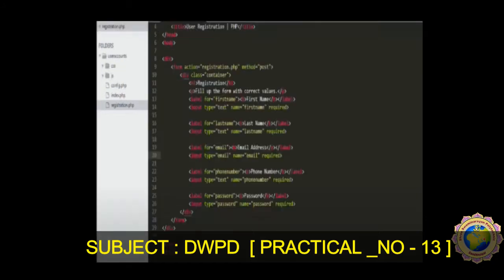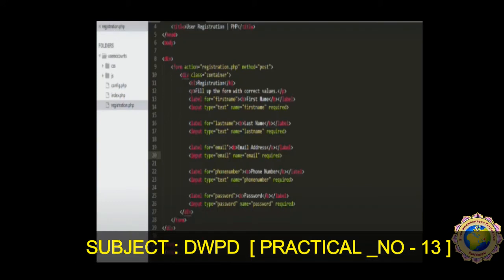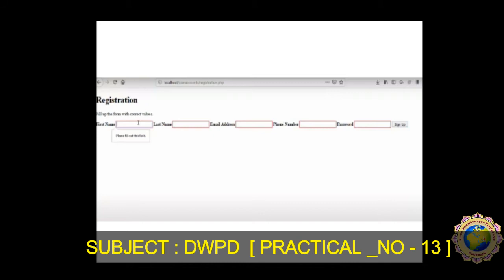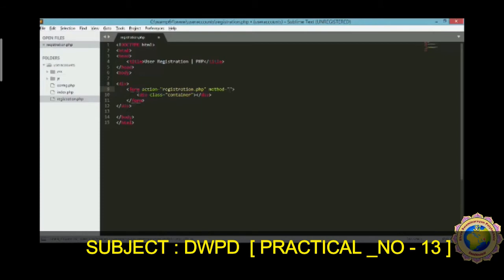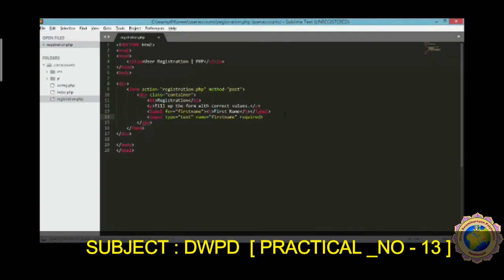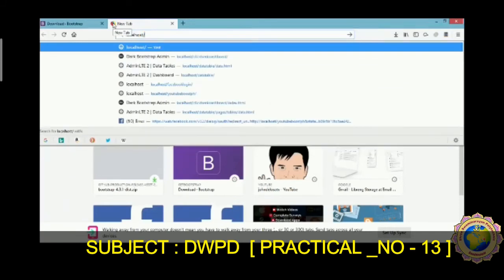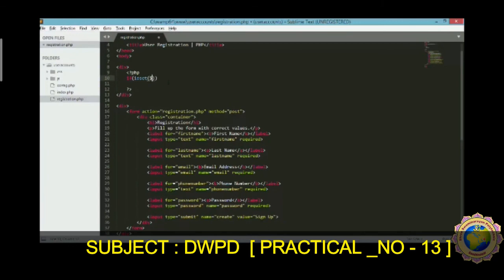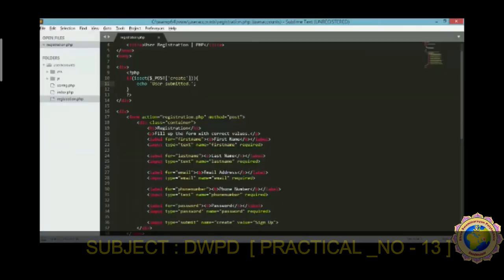DWPD (CREATE A REGISTRATION FORM AND OBTAIN VALUE FROM USER)